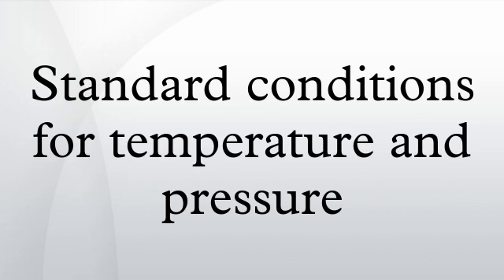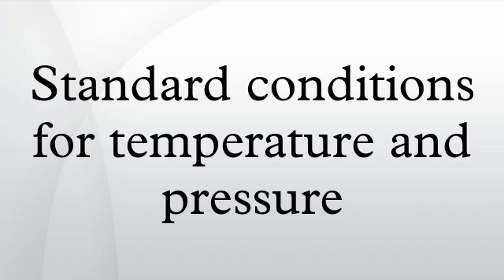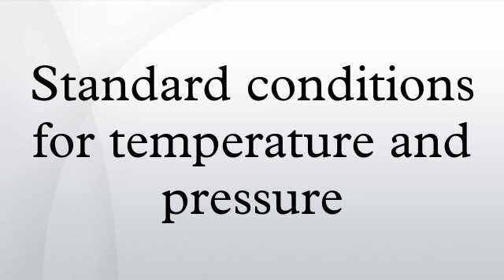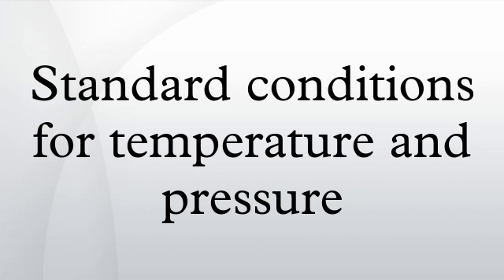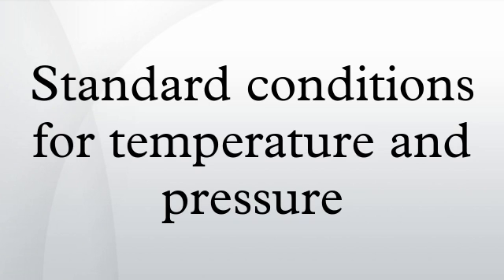Standard conditions for temperature and pressure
Standard conditions for temperature and pressure are standard sets of conditions for experimental measurements established to allow comparisons to be made between different sets of data. The most used standards are those of the International Union of Pure and Applied Chemistry (IUPAC) and the National Institute of Standards and Technology (NIST), although these are not universally accepted standards. Other organizations have established a variety of alternative definitions for their standard reference conditions.
In chemistry, IUPAC established standard temperature and pressure (informally abbreviated as STP) as a temperature of 273.15 K (0 °C, 32 °F) and an absolute pressure of 100 kPa (14.504 psi, 0.987 atm, 1 bar). An unofficial, but commonly used standard is standard ambient temperature and pressure (SATP) as a temperature of 298.15 K (25 °C, 77 °F) and an absolute pressure of 100 kPa (14.504 psi, 0.987 atm). The STP and the SATP should not be confused with the standard state commonly used in thermodynamic evaluations of the Gibbs energy of a reaction.